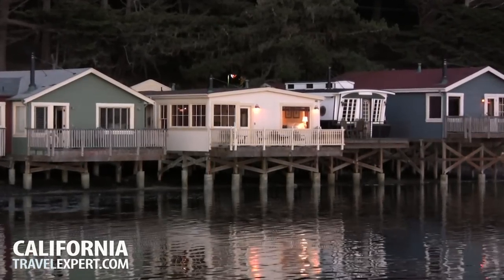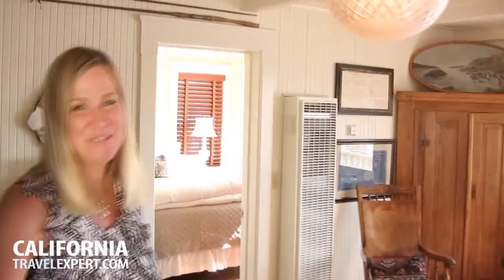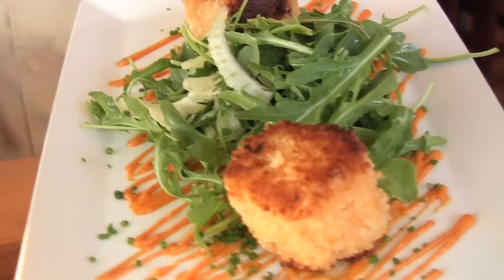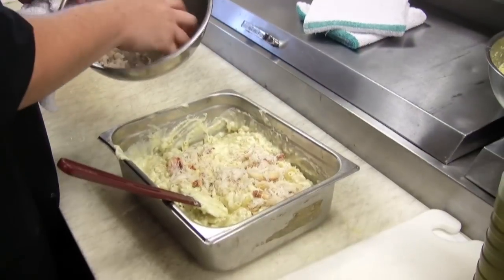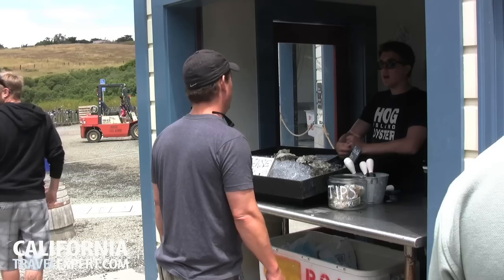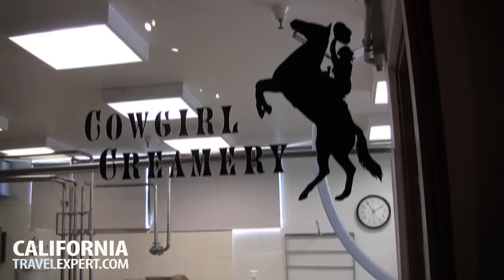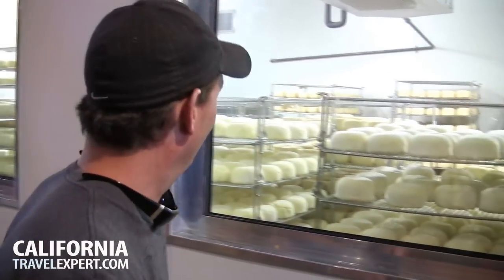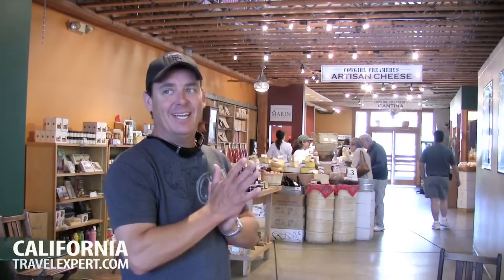Tomales Bay Travel Guide | California Travel Tips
Go on a tour of beautiful Tomales Bay with California travel guide Veronica Hill in this episode of "California Travel Tips."

Located 30 miles north of San Francisco, along scenic Highway 1, Tomales Bay stretches 15 miles from Bodega Bay to Point Reyes Station. Marshall boasts just 400 residents, and is dotted with weathering dairy farms, rustic oyster stands, and charming waterfront inns.

One of the best is Nicks' Cove, a cluster of 1930s cottages that has quickly become one of San Francisco's hottest weekend escapes.

"This has been and continues to be the place that people come up Highway 1, and they stop and they stay and they eat and they drink and have a really good time," says Dena Grunt, general manager.

We're staying in Bandit's Bungalow, a two-bedroom waterfront cottage that's perfect for families. Not only does it have a fully stocked bar, but there are heated bathroom floors, a private deck, and a wood-burning stove. Your stay comes with a welcome delivery of their famous BBQd oysters in the afternoon, followed by a delicious continental breakfast in the morning.

Nick's Cove has 12 different cottages to choose from. Five sit on the waterfront, and seven sit just across the highway in a eucalyptus grove. If you can't stay the night, be sure to make a reservation for dinner. Executive chef Austin Perkins, an alum of the Michelin-starred Cyrus in Healdsburg, serves up a delicious seafood menu using the bounty of local farms. Start out with an oyster sampler, then dig in to Austin's decadent crab mac n cheese.

While you're here, the great outdoors beckons. You can hop in a fishing boat, go on a kayaking tour of the bay, or cycle down Highway 1. Foodies shouldn't miss Hog Island Oyster Company, where you can shuck and smoke your own Tomales Bay oysters along the waterfront. One of our favorite stops is Cowgirl Creamery in Point Reyes Station. Housed in a restored barn below the bay, Cowgirl Creamery is celebrated for its artisan California cheese, served in top restaurants throughout the state. Foodies flock to this charming cheese shop to stock up on fresh-made fromage, take a class, or take part in their weekly cheese-making tours.

After a day of exploring Tomales Bay, head back to the comforts of Nick's Cove, where you can head out to the pier and enjoy the beautiful California sunset.